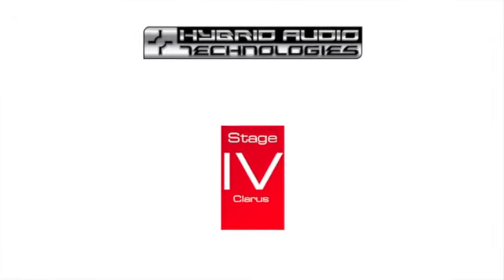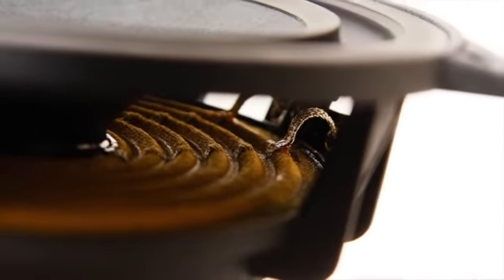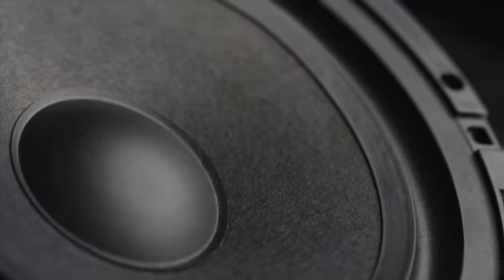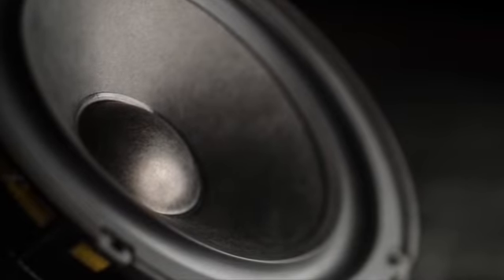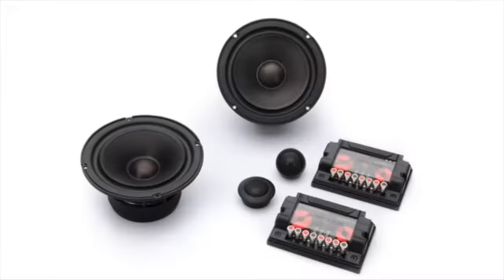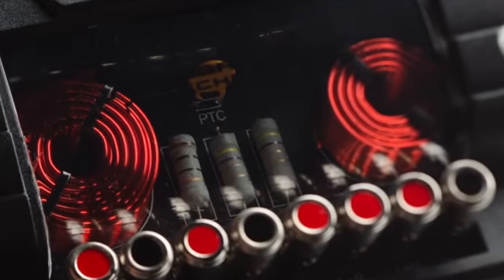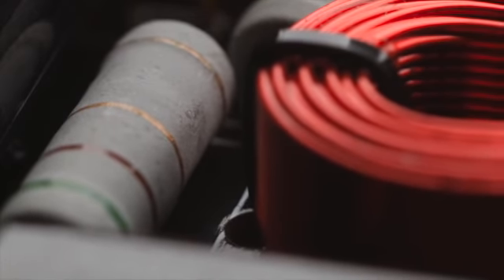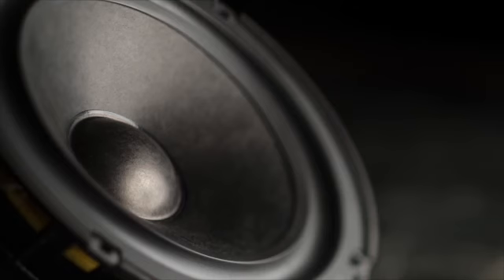Hybrid Audio Technologies - Clarus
Clarus Component sets by Hybrid Audio Technologies